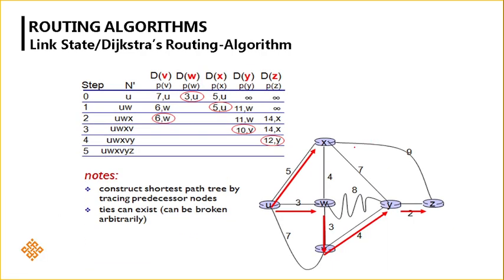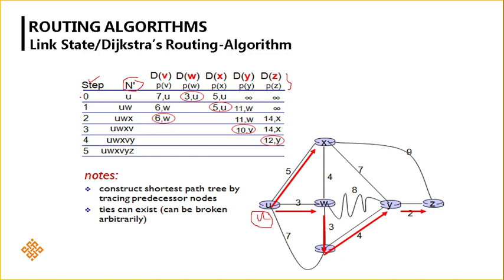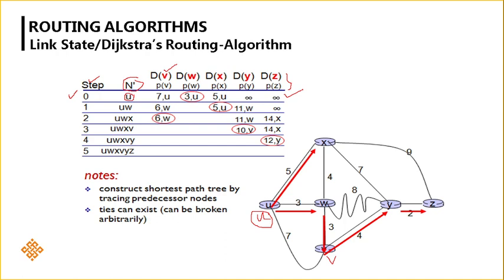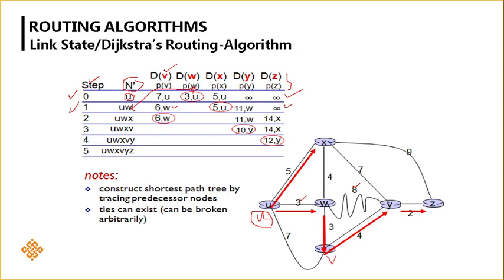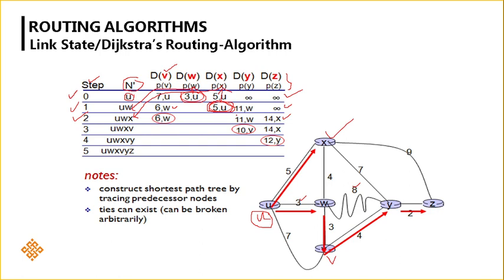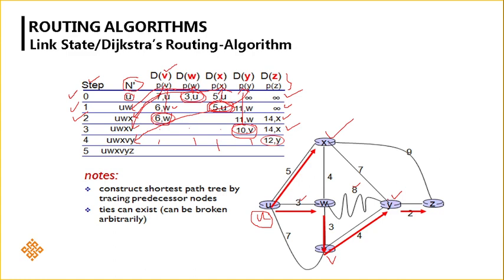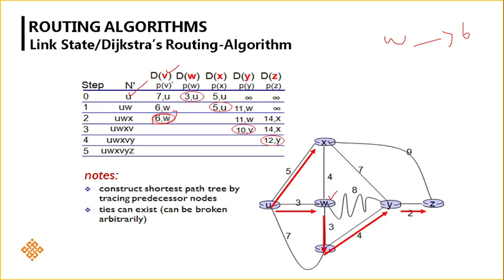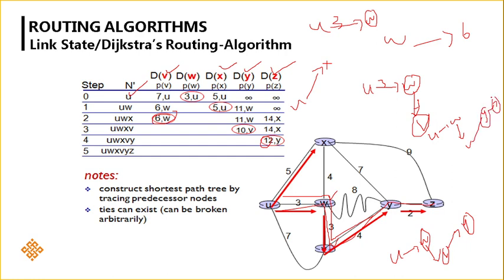LINK STATE ROUTING || DIJKSTRA'S ROUTING || SHORTEST PATH ROUTING ALGORITHM